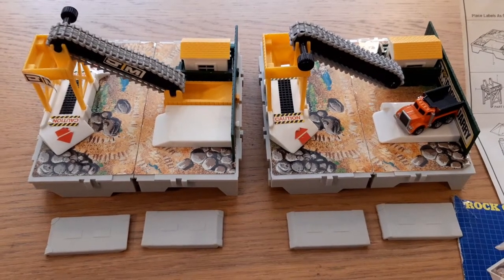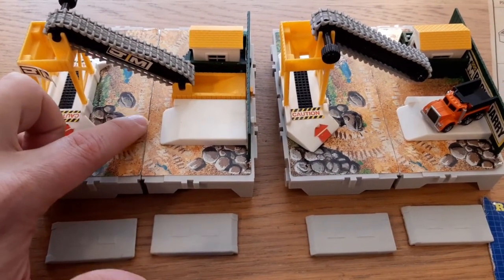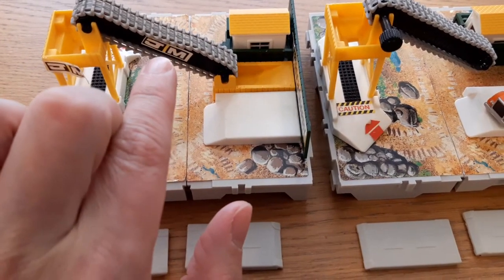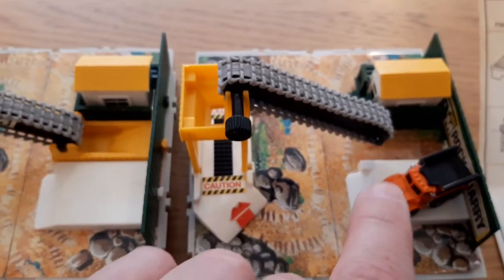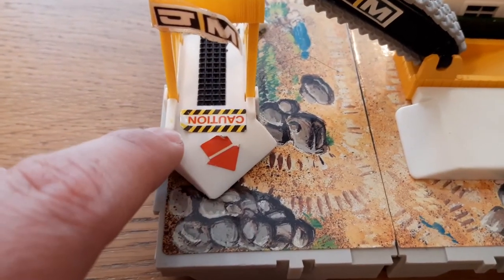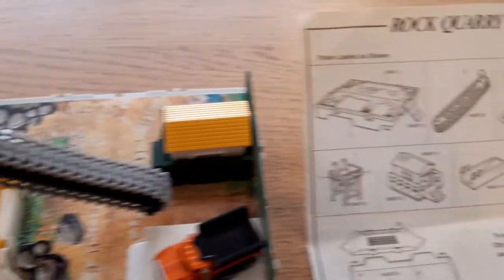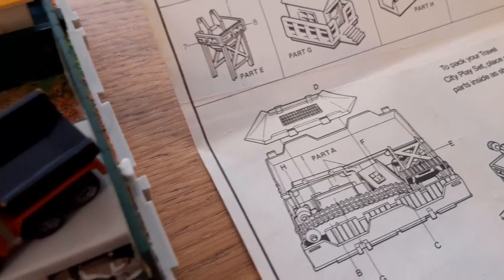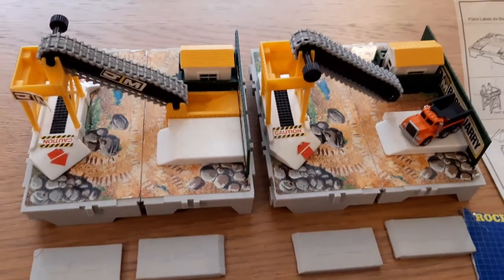Micro Machines Travel City Rock Quarry - Merging Sets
Selecting the the best parts to keep from joblot purchases of Travel City Rock Quarry before the duplicate parts gets listed for sale on ebay to pay for more sets.